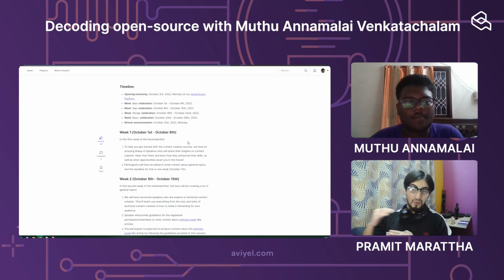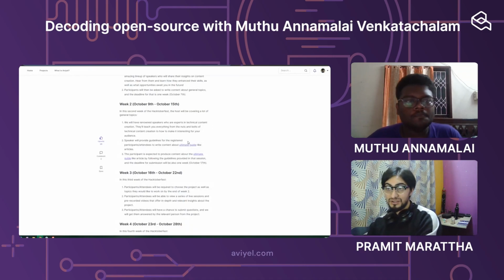Decoding open source with Muthu Annamalai Venkatachalam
Open Source community is growing more diverse and energetic every day. No matter what your interests are or which field you work in—you will be able to find someone who can help you there.

Hacktoberfest with Aviyel!

A month-long celebration where participants are prompted to contribute in ways other than writing code during this four-week period. We wanted to provide an avenue for people to connect, compete and collaborate with fellow open source enthusiasts. And on top of that, we’re providing mentors—giving creators a voice while also giving them assistance along the way.

Decoding Open Source: Ep 01 with Muthu Annamalai Venkatachalam

At this event, we will be talking about Muthu Annamalai Venkatachalam's journey in content creation, non-code open source contribution, and a whole lot of awesome stuff where he will be guiding you to help you out become a good content creator + technical writer.